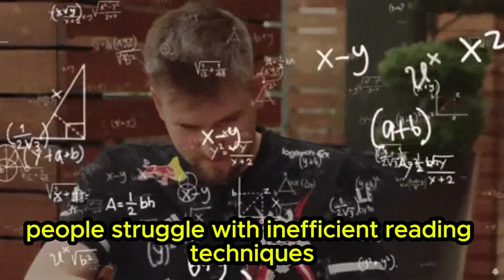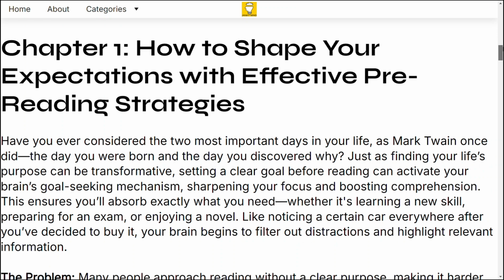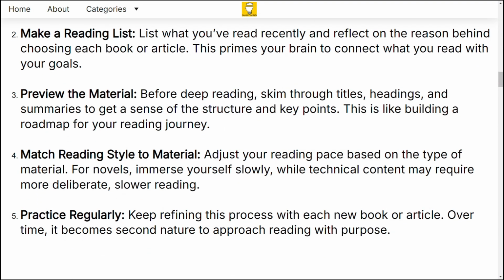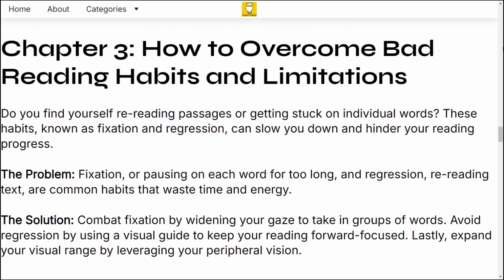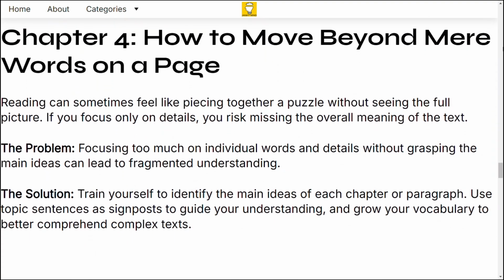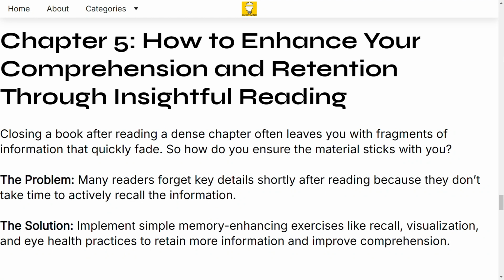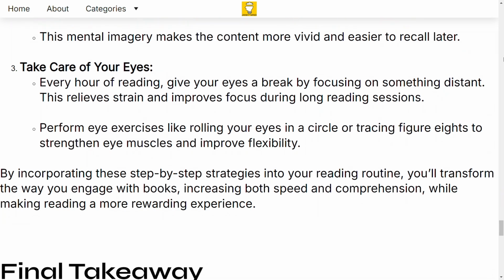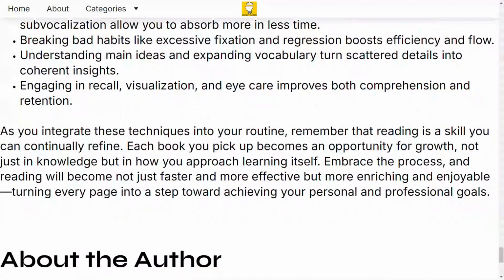The Core Ideas of: Speed Reading by Kam Knight | Book Summary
Welcome to the book summary of: Speed Reading: Learn to Read a 200+ Page Book in 1 Hour by Kam Knight.

Are you tired of spending hours reading only to forget most of what you just learned? Do you find yourself constantly re-reading passages because they just don’t sink in? Worse, does it feel like no matter how many books or articles you consume, your ability to actually apply what you've learned falls short?

If you’ve ever felt that reading is a time-consuming task with little payoff, you're not alone. Most people struggle with inefficient reading techniques, bad habits, and a lack of focus—turning what should be a valuable tool into a frustrating experience. The result? Missed opportunities, wasted time, and that nagging feeling that you’re not getting the most out of what you read.

But here’s the good news: it doesn’t have to be this way. If you follow the strategies in this summary, not only will you transform the way you read, but you’ll also dramatically improve your ability to retain, comprehend, and apply information. Whether you’re looking to crush your next exam, boost your productivity, or simply enjoy reading more, this guide will show you how to master the skills you’ve been missing.

Stay with me till the end, and I’ll teach you how to read faster, absorb more, and actually remember and use what you’ve learned. Ignore these insights, though, and you’ll keep spinning your wheels, wasting time, and feeling stuck. The choice is yours—but if you're ready to get results, let's dive in!

0:00 - Intro
1:22 - Chapter 1: How to Shape Your Expectations with Effective Pre-Reading Strategies
3:12 - Chapter 2: How to Transform Your Reading Speed with Three Simple Strategies
4:42 - Chapter 3: How to Overcome Bad Reading Habits and Limitations
6:07 - Chapter 4: How to Move Beyond Mere Words on a Page
7:19 - Chapter 5: How to Enhance Your Comprehension and Retention Through Insightful Reading
8:49 - Final Takeaway
10:13 - About the Author